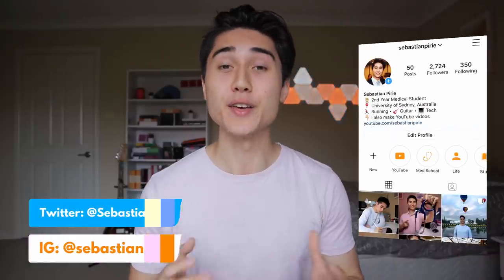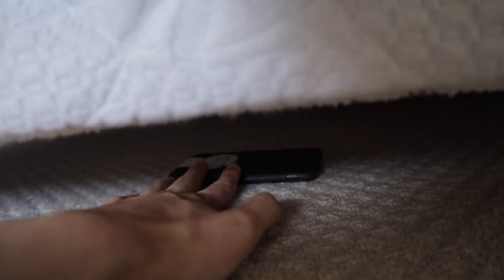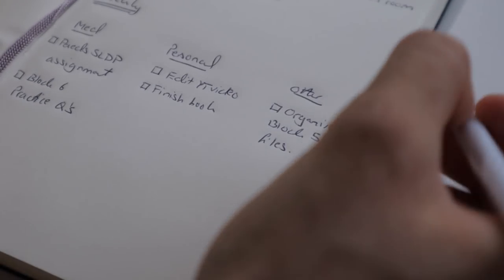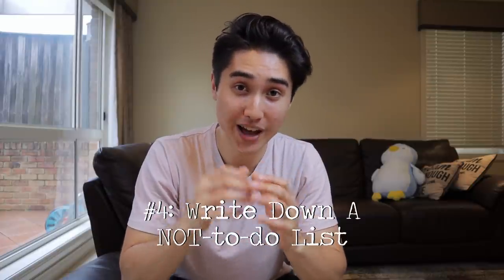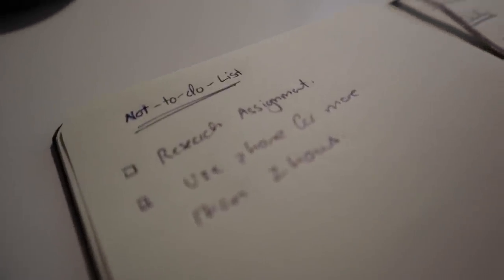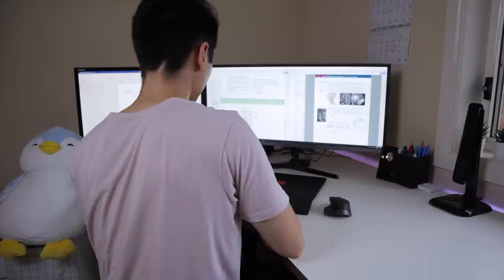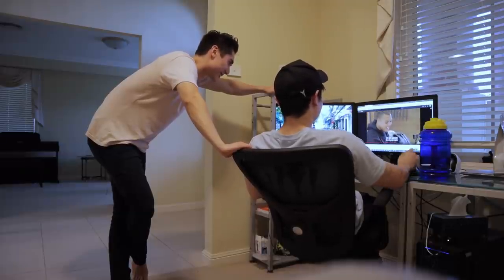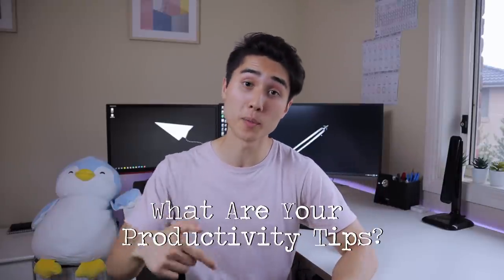How To Stop Procrastinating | 7 Productivity Tips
✌🏼 Hey friends! In this video, I explain how to stop procrastinating, and share 7 productivity tips to help improve your time management, and boost your workflow 📈 With many of us now working from home, it's getting harder to stay motivated. I'll talk through my approaches on how to be more productive / how to be more organised / how to stay motivated so that you can get more done. Enjoy 😊

00:00 - Introduction
00:34 - Create Your Productivity Workspace
03:00 - Plan Your Day The Night Beforehand
05:19 - Develop A Good Morning Routine
08:04 - Write A NOT-to-do List
10:18 - Figuring Out The 'Why?'
12:35 - Have A Reset Button
14:13 - Reward Yourself

I'm a medical student at the University of Sydney / Sydney University (USYD), Australia. I document my life in medical school, vlog my experiences outside of university, and also share some tips about medicine interviews and the admissions process.

🎒 Gear I Use In My Videos:
Variable ND Filter
iPad Case
Wireless Mouse
Wireless Keyboard
Samsung 34" Monitor
Amazon Echo Dot
Studio Lighting
Oxford Clinical Handbook of Medicine
USMLE Step 1 Textbook

📫 CONTACT ME: If you have any questions, feel free to do so by leaving a comment on any of my YouTube videos, or by following me on Instagram @sebastianpirie and sending me a DM from there.